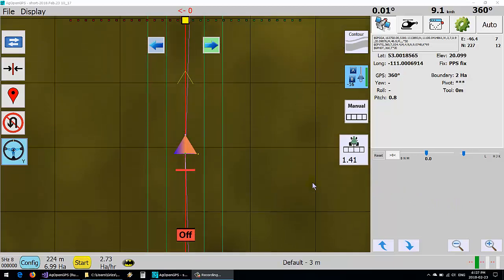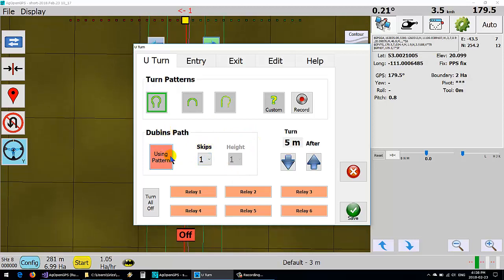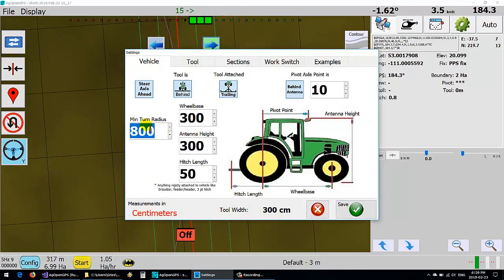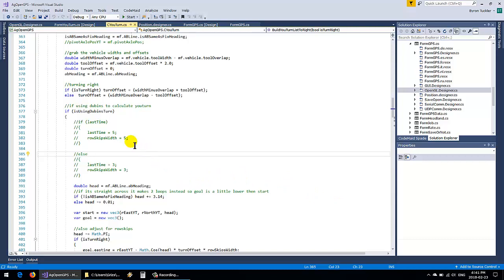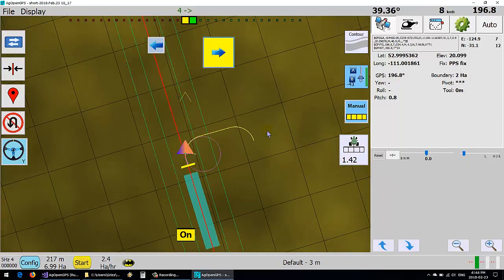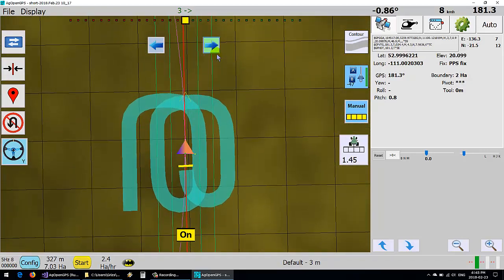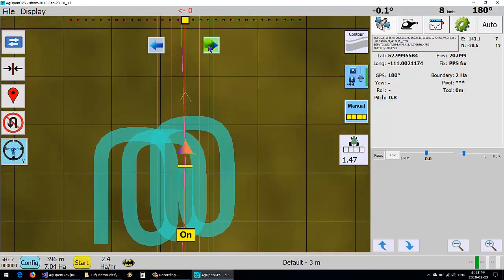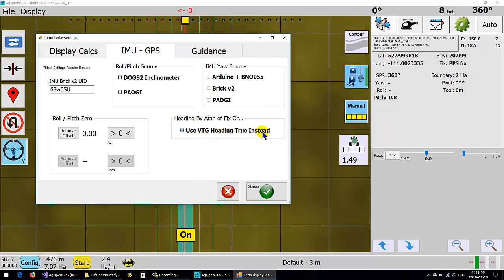Dubins and UTurn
Now in AgOpenGPS the Dubins path is a part of the U Turn and ability to set min turn radius and skips with minimum headland space used. You can still use patterns or record one too.